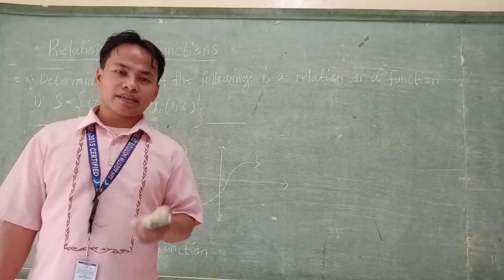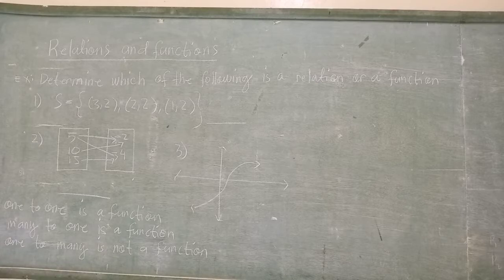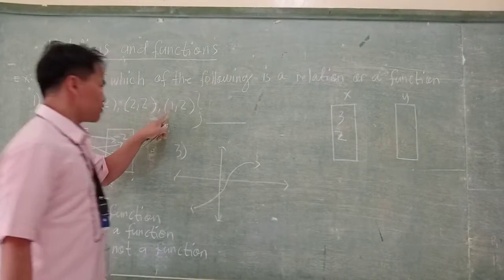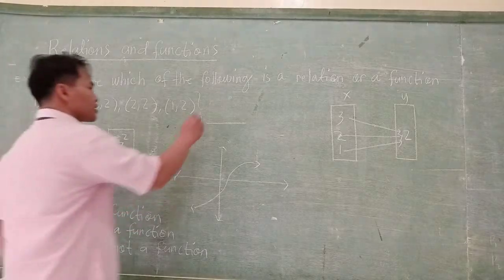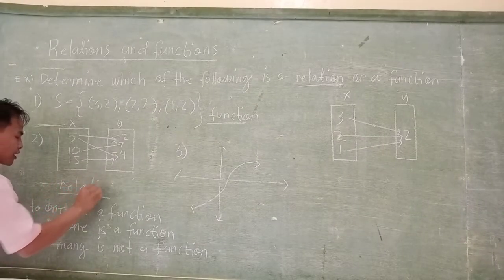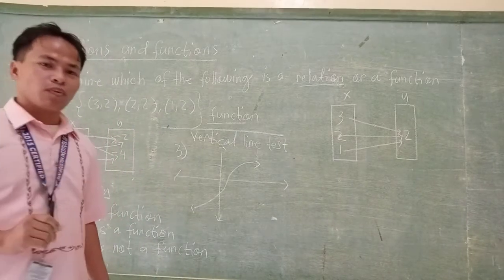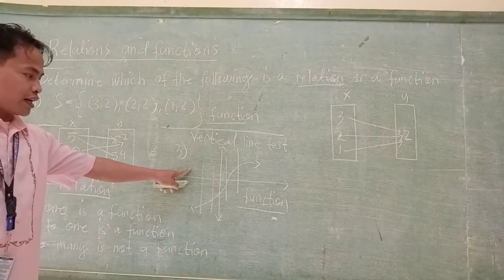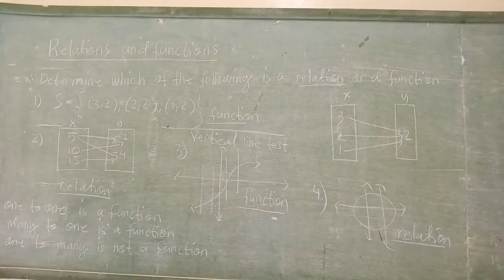Relations and functions